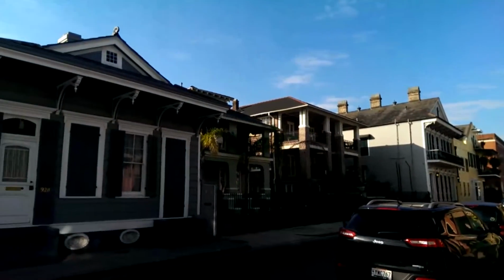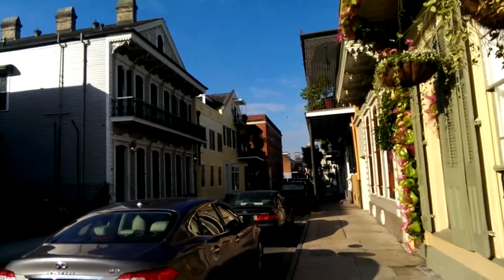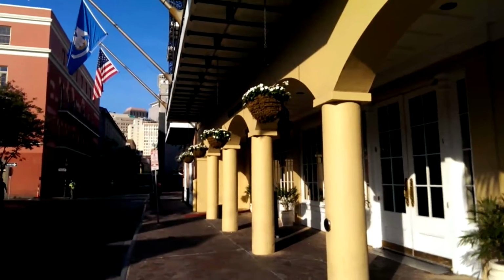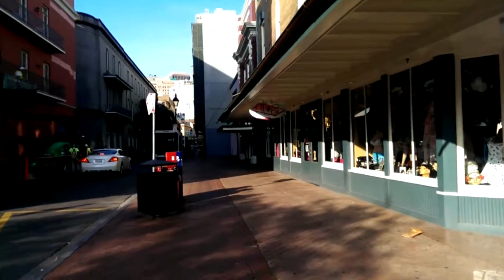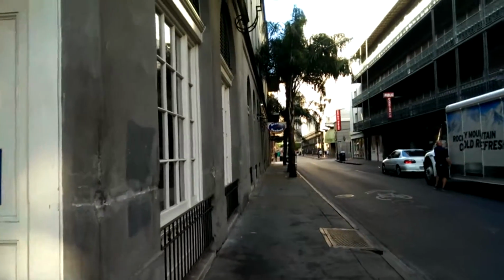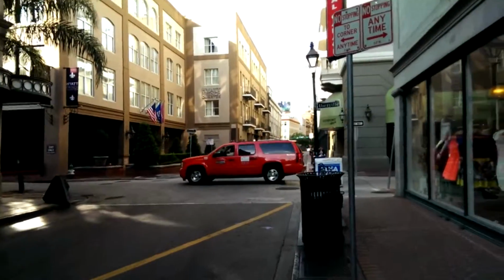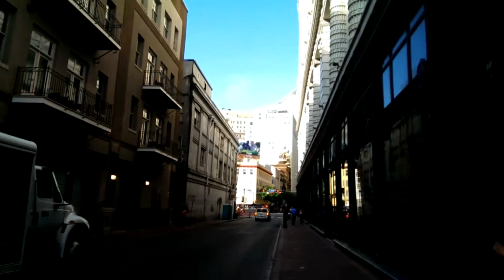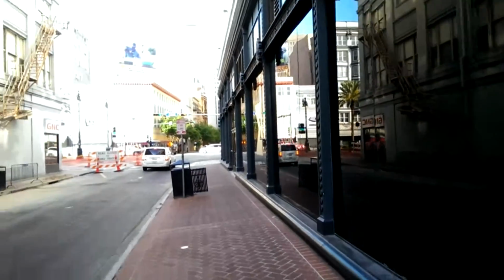Fringes of the French Quarter Part 2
Take another trip back to the Fringes of the French Quarter on the other side of Dauphine, Burgundy